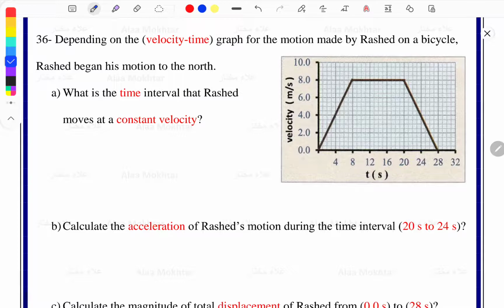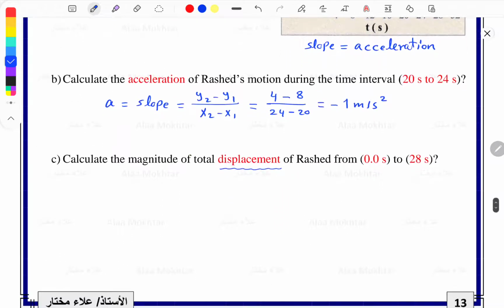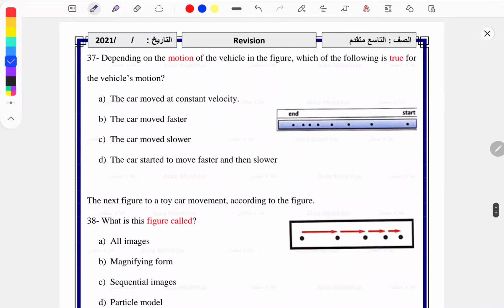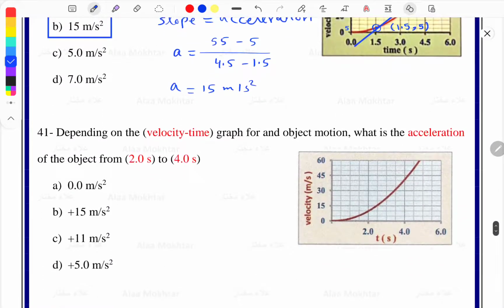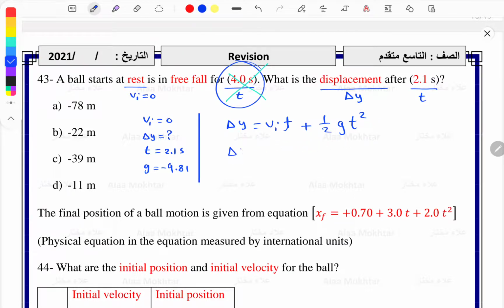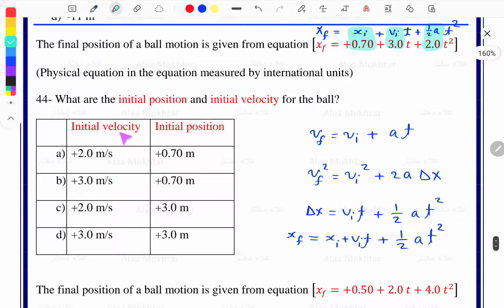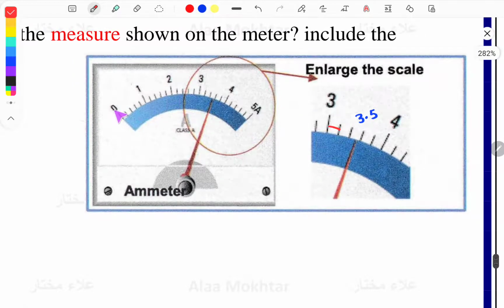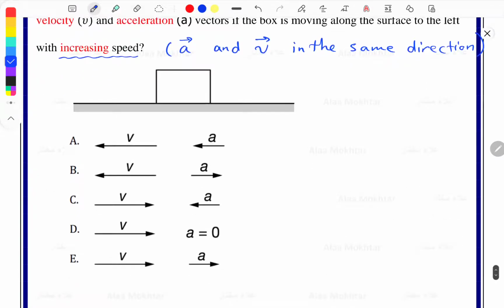grade 9 Adv position-time graph